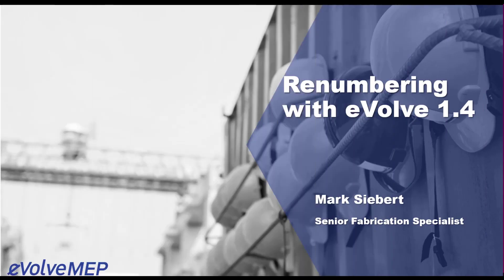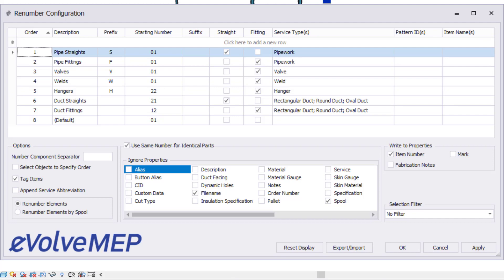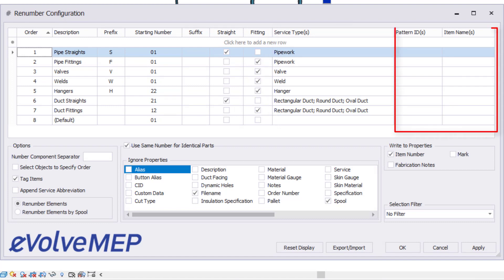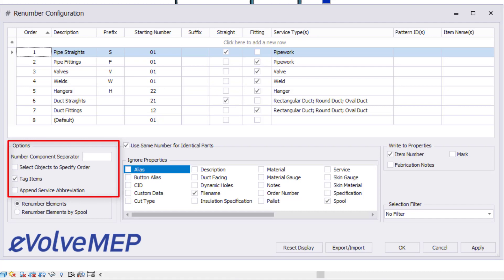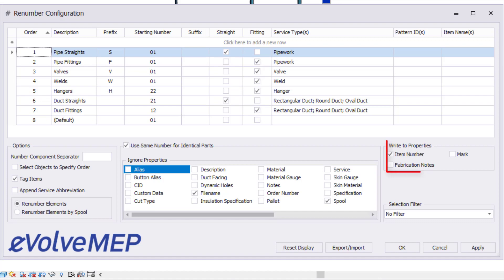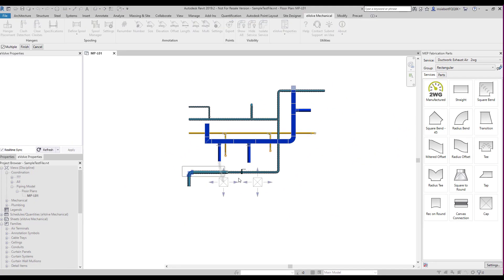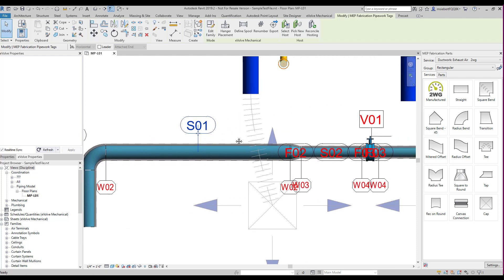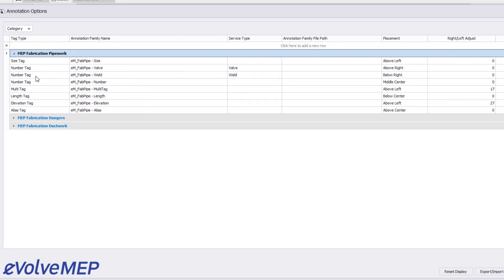Renumber with eVolve 1.4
The Renumbering tool has been updated and enhanced to include new features.